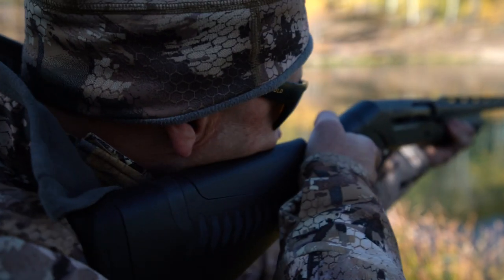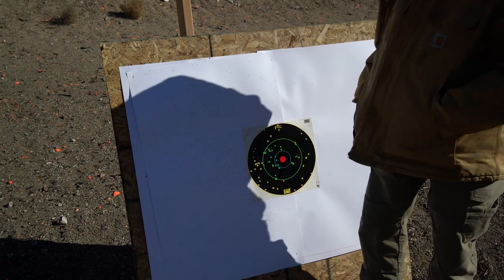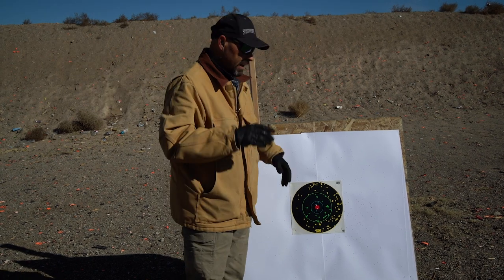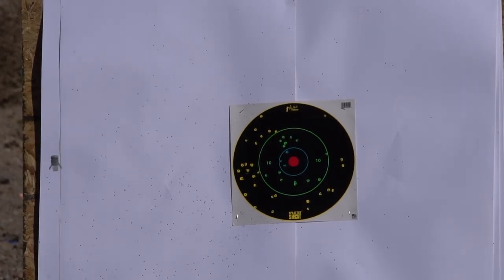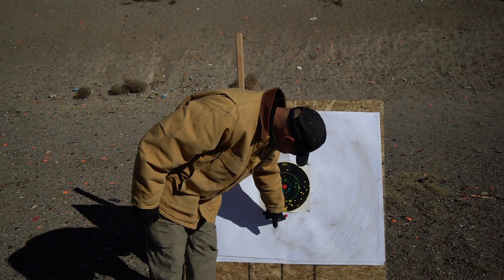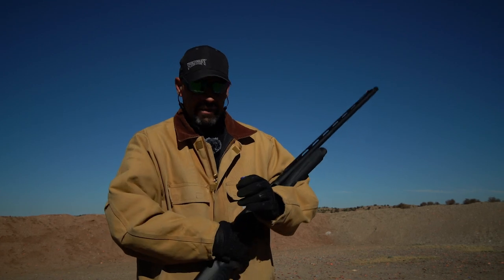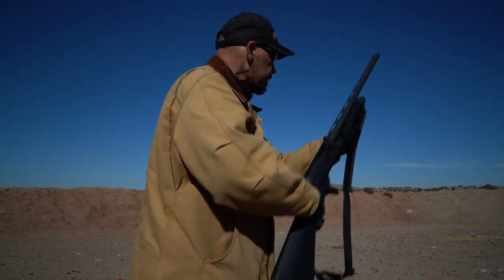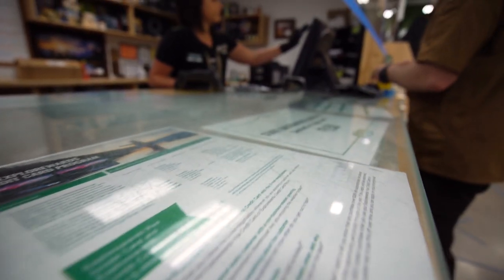How to: Choose the Right Shotgun Choke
Looking to better your waterfowl accuracy?  Our team goes through the various types of chokes and what situations to use them.  Finally, we review several of our top selling chokes and the patterns they produce.

Introduction -  00:03
Full Choke - 00:58
Modified Choke - 02:08
Improved Cylinder Choke - 04:00
Cylinder Choke - 05:05
Standard Chokes Recap - 06:10
Specialty Chokes - 06:36
Patternmaster Code Black Duck/Goose Chokes - 06:41
Patternmaster 12ga Code Black Duck Choke Tube - 07:20
Patternmaster 12ga Code Black Goose Choke Tube - 08:03
Carlson's Cremator Chokes - 08:51
Carlson's Cremator Modified Choke - 09:26
Carlson's Cremator Full Choke - 10:22
Carlson's Waterfowl Choke Tube - 11:11
Conclusion - 12:11

Product Featured:
Patternmaster 12ga Code Black Goose Choke Tube